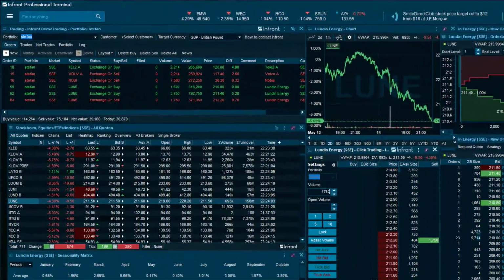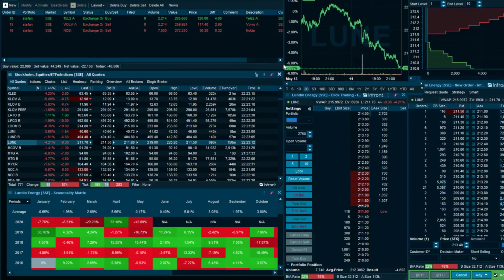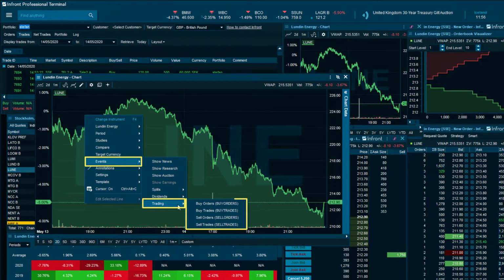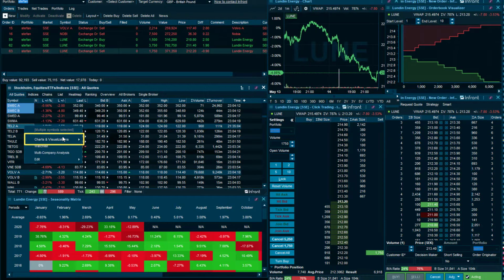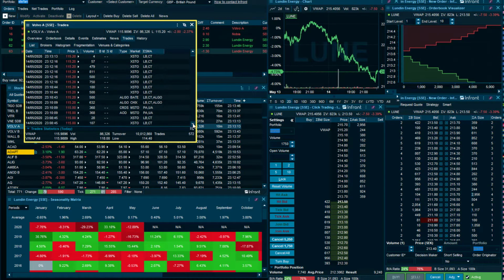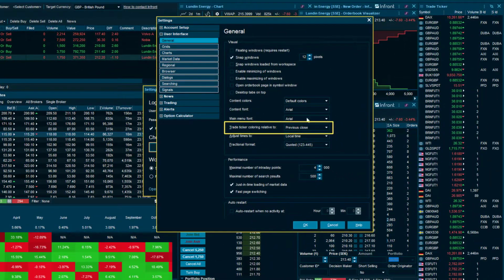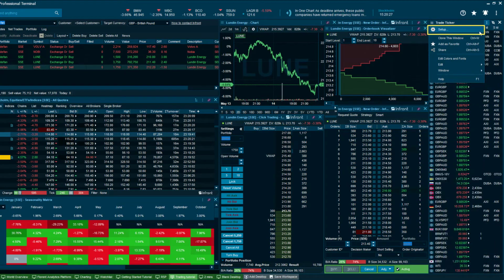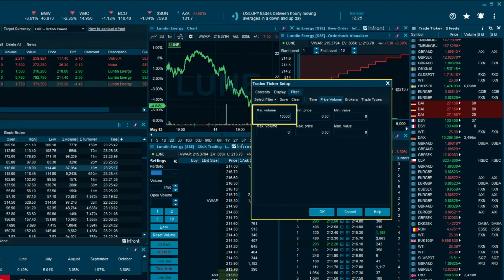Using the Trading functions within the Infront Professional Terminal - Part 2 - Infront Tutorial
Learn how to use the Infront Professional Terminal Trading Tutorial (part 2) where you will learn about trading functionality, how to display trades in a chart, and to create Matrices.